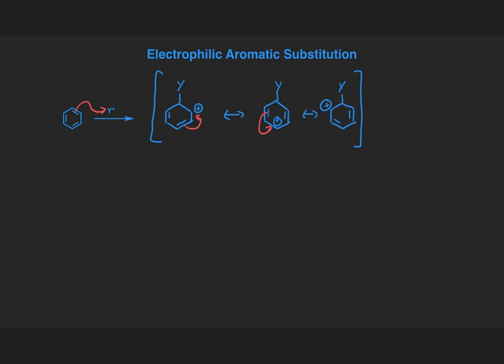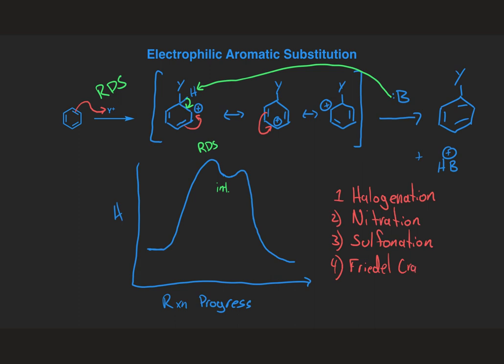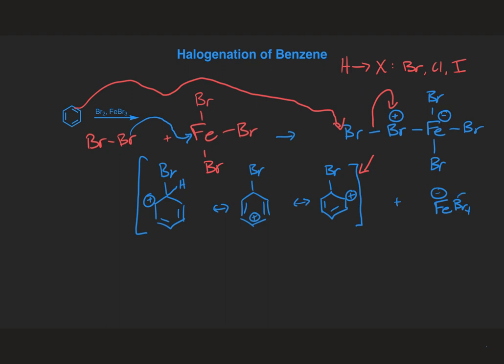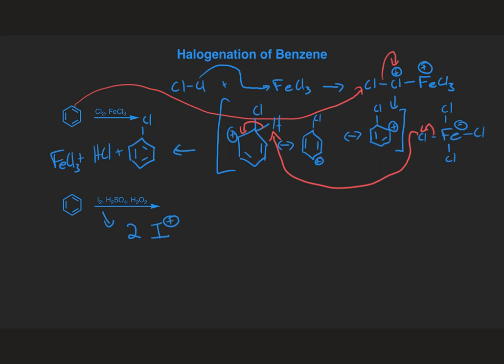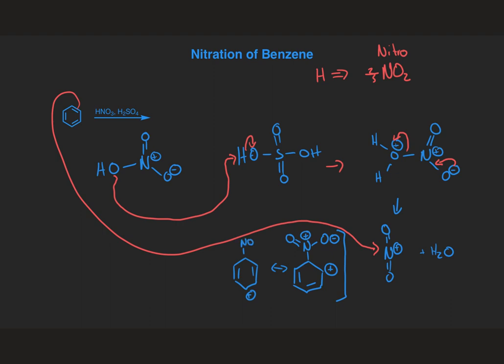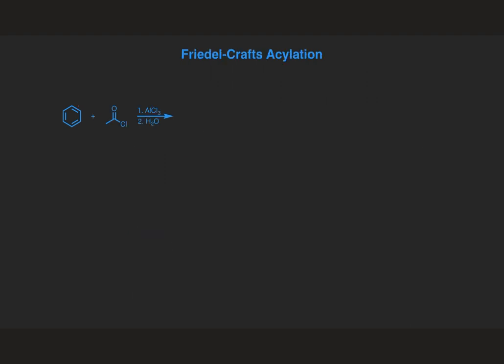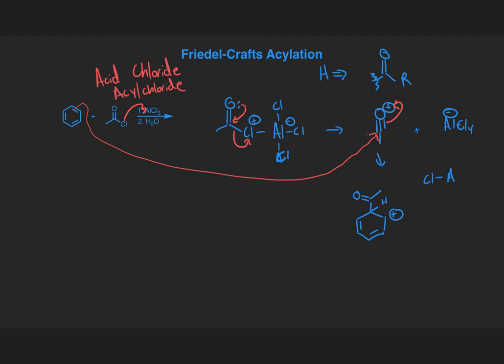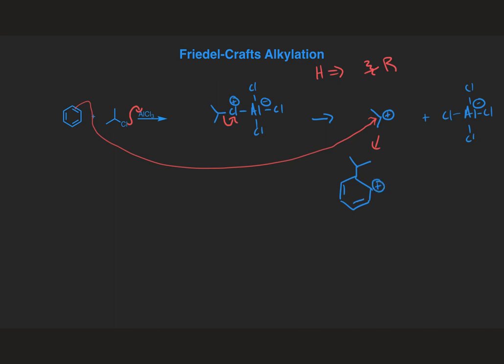4 Electrophilic Aromatic Substitution